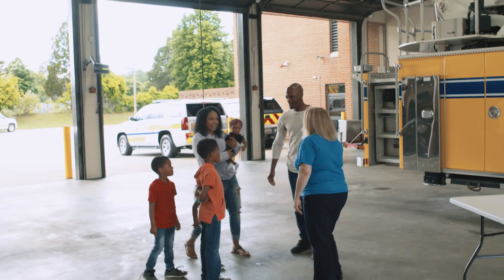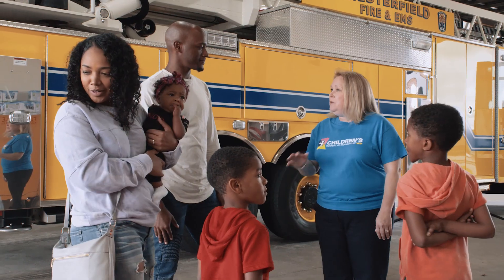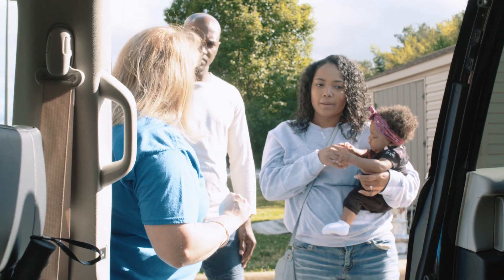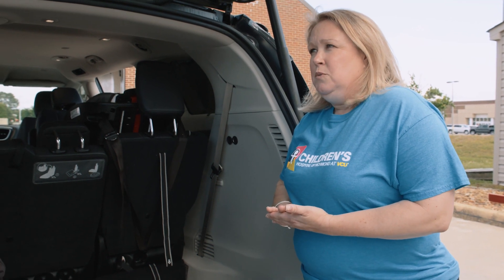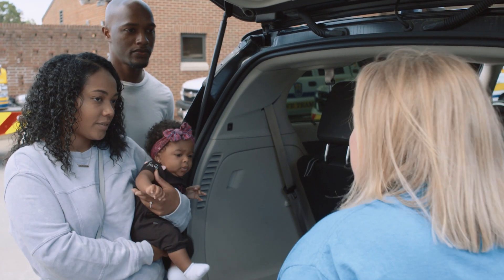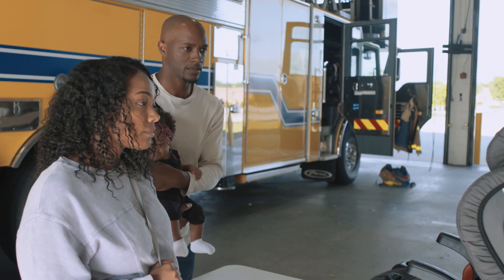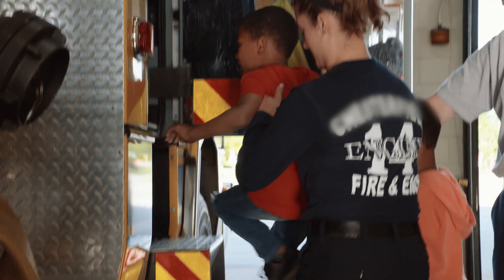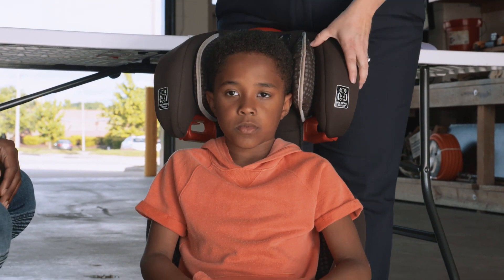ARE THEY SAFE IN THEIR CAR SEATS?!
For car seat safety tips and seat check locations near you,